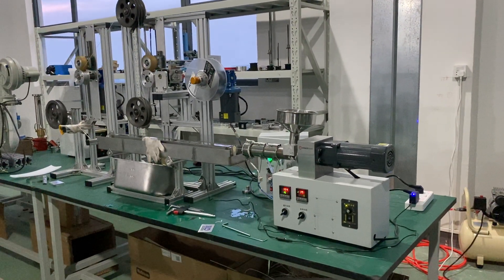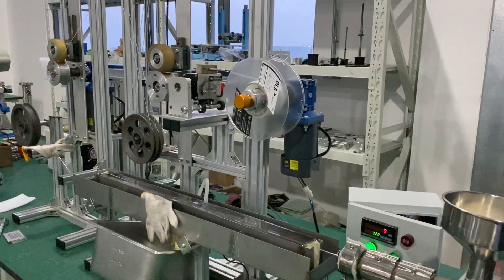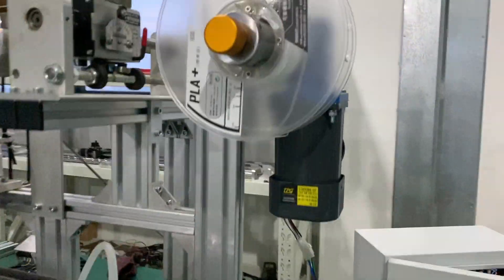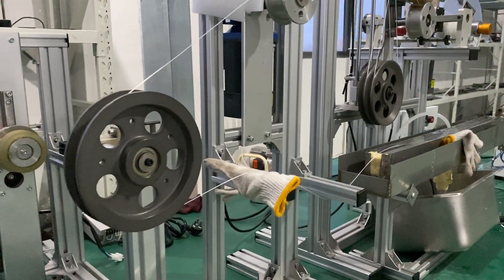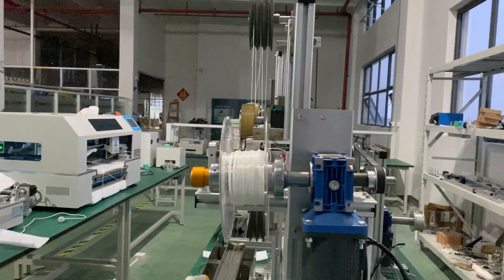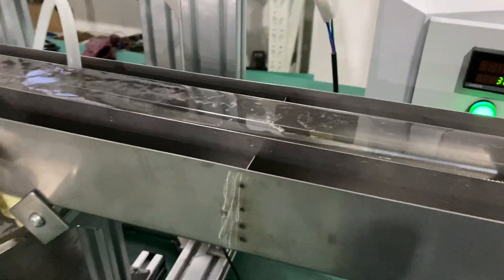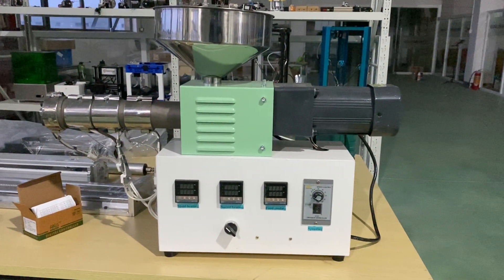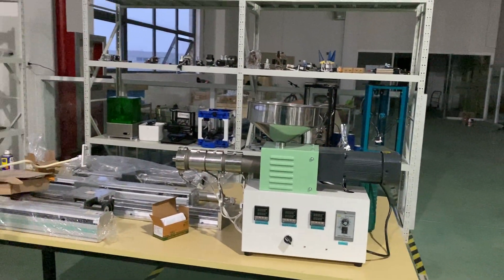RobotDigg Desktop Filament Extruder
Desktop filament extrusion production line from RobotDigg
Skype: robotdigg
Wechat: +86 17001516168